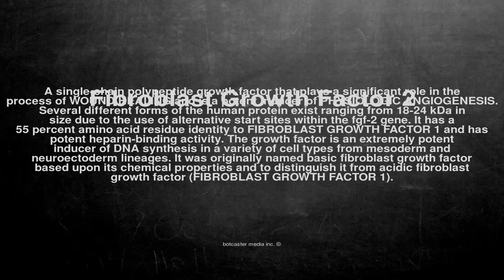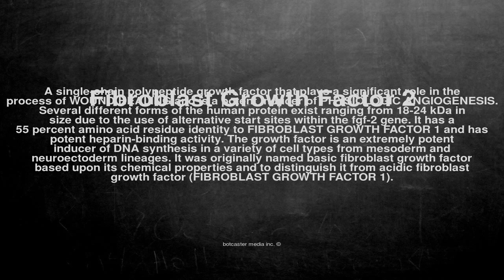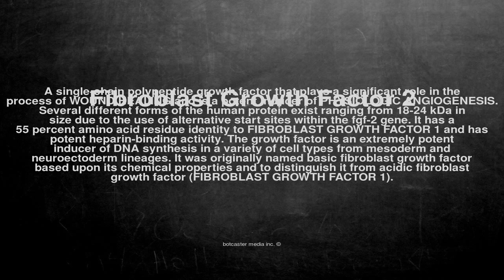Medical vocabulary: What does Fibroblast Growth Factor 2 mean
What does Fibroblast Growth Factor 2 mean in English?